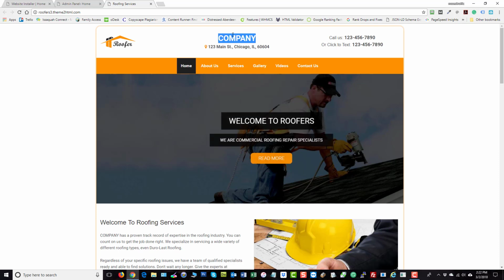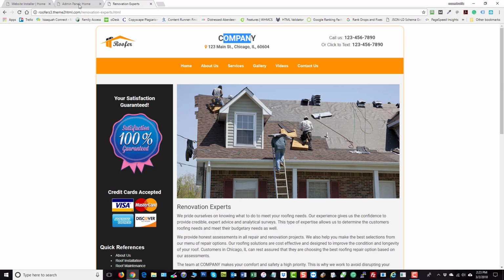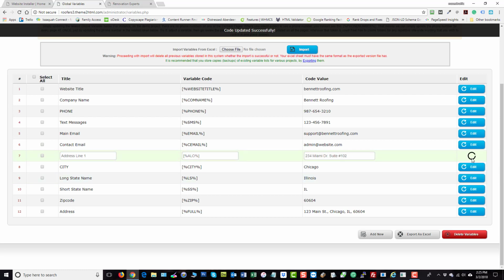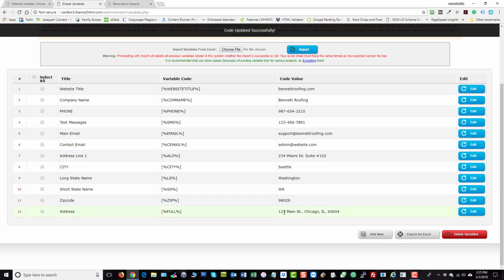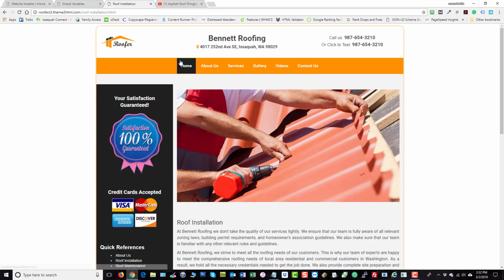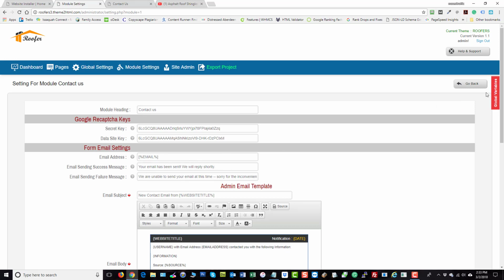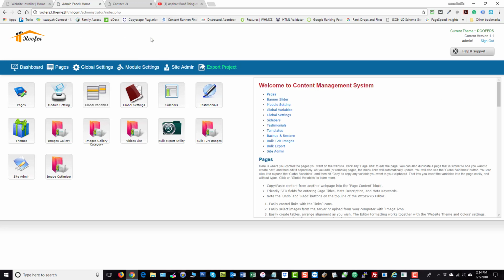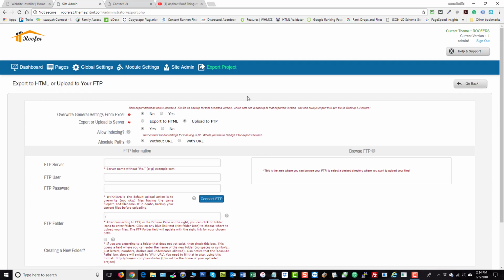2 - Global Variables